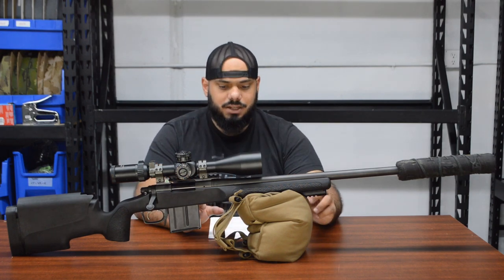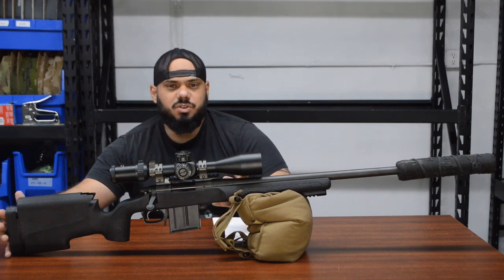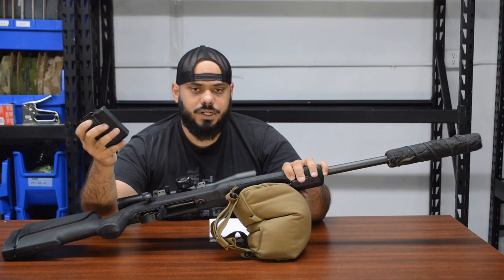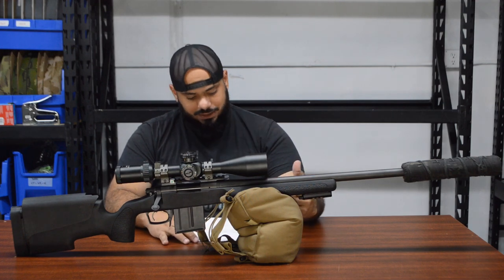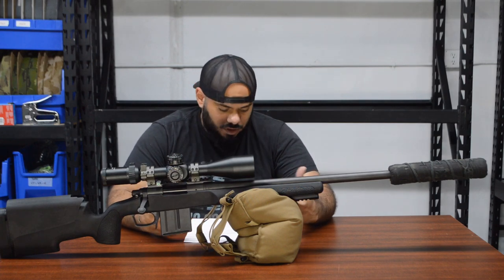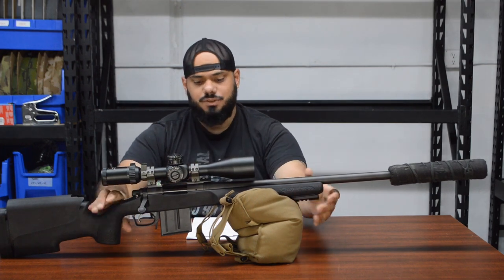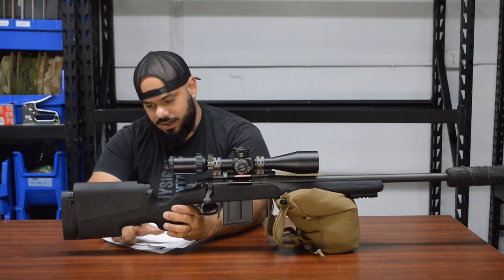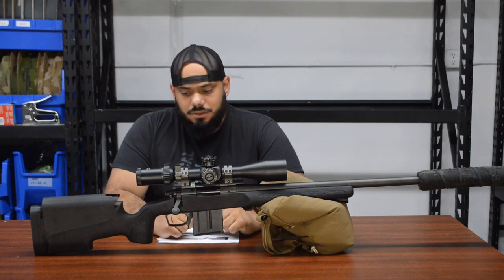MC3 Legend Deluxe Carbon fiber Stock by McMillan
thecassettecompany.com.       Bolo20